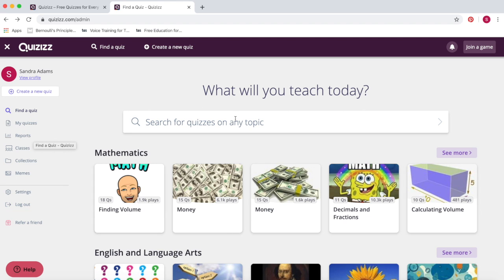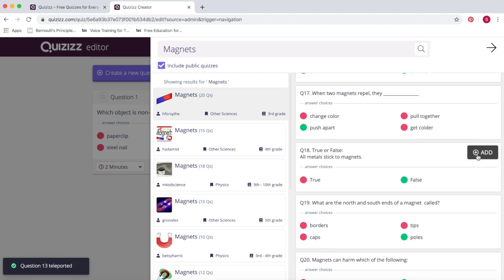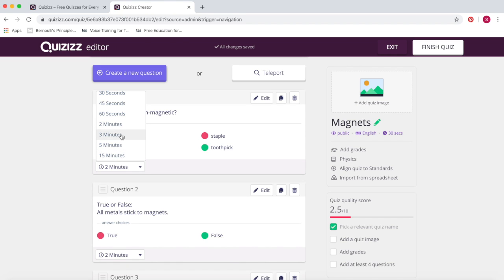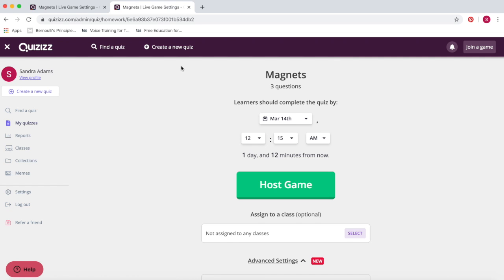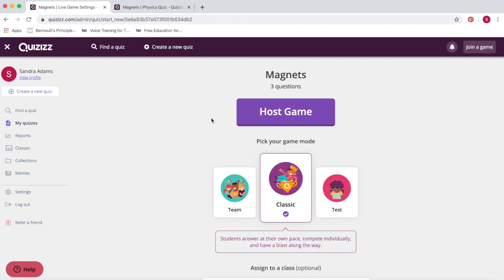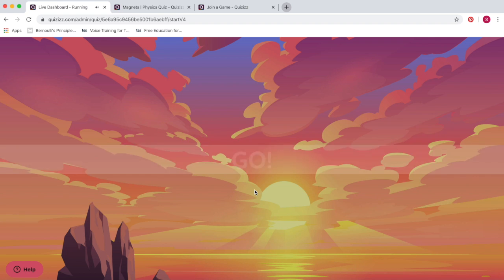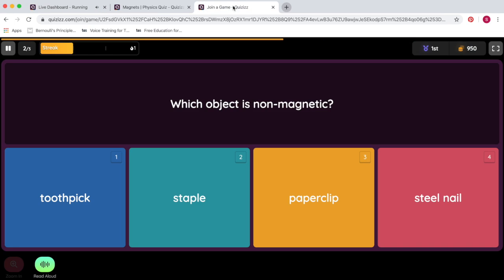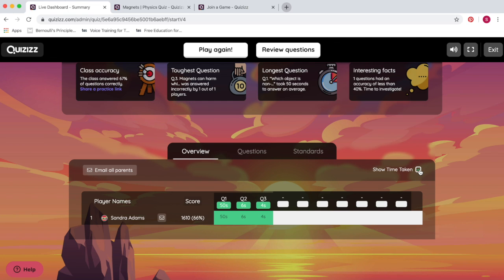Learn how to teach with QUIZZIZ in 10mins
Advice from a teacher for other teachers having to teach online due to COVID-19; an introduction to Nearpod and how to create a lesson;  There are Ready made lessons available for you to adapt and edit but I have shown you how to make your own!